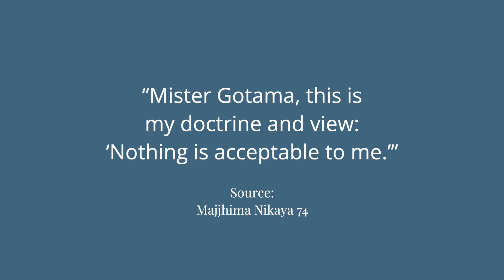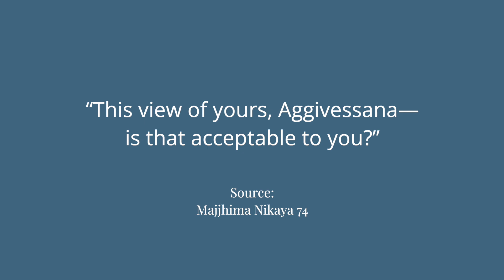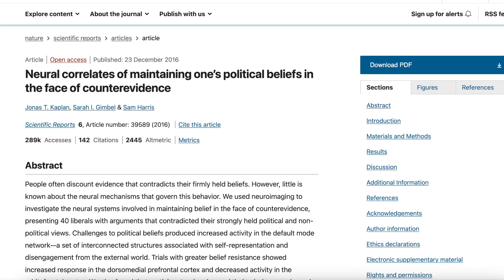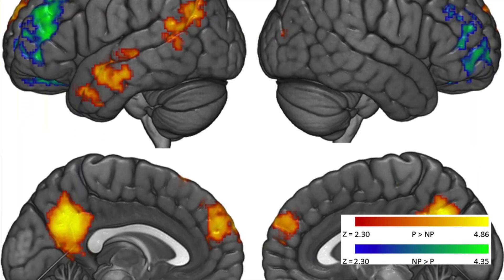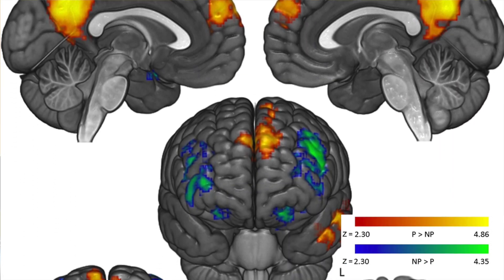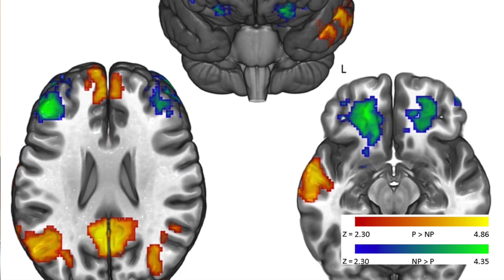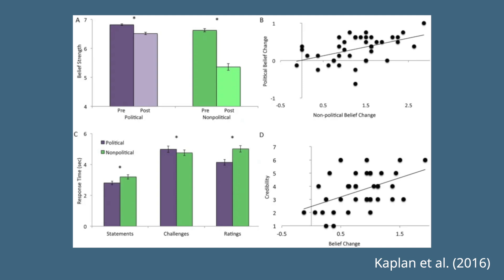Day 27: Science of Belief — Knowledge vs. Wisdom | 30 Days of Meditation, Science & Bliss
This video explores the science of belief and delves into the distinction between knowledge and wisdom.

It discusses the limitations of conceptual knowledge, the importance of a "Don't Know Mind," and the concept of skillful speech.

We explain the use of language and speech to cultivate wisdom and positive qualities of mind.

Resources
- Paper 1: “Neural correlates of maintaining one’s political beliefs in the face of counterevidence”
- Paper 2: “Thinking about not-thinking": neural correlates of conceptual processing during Zen meditation”